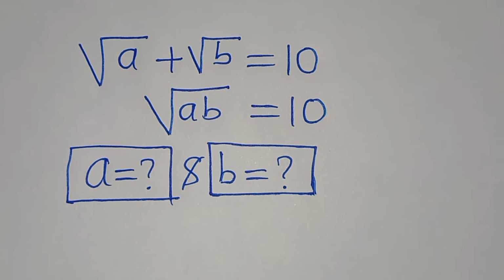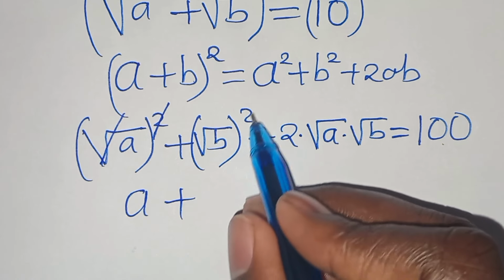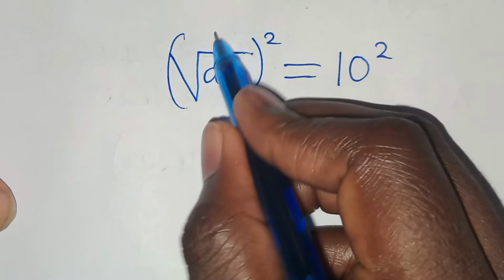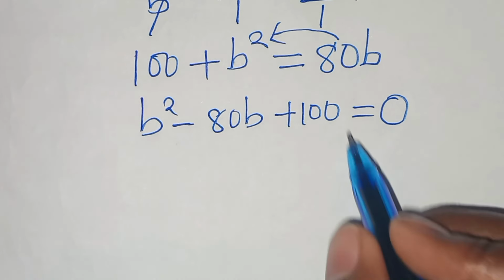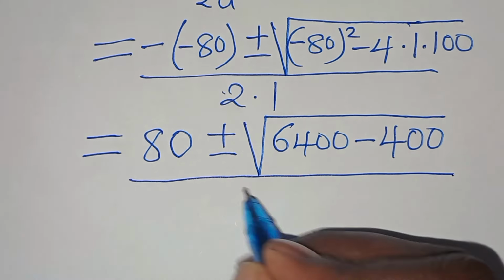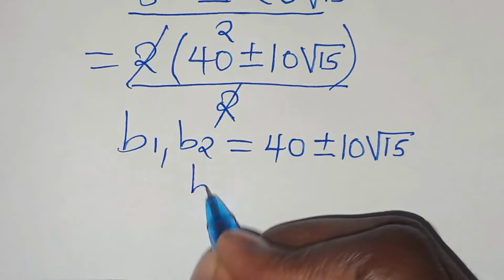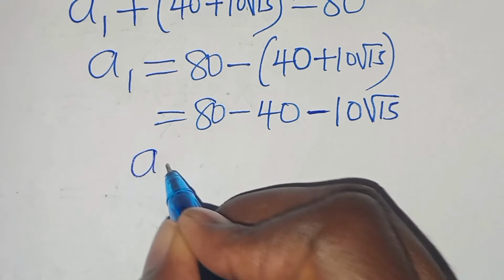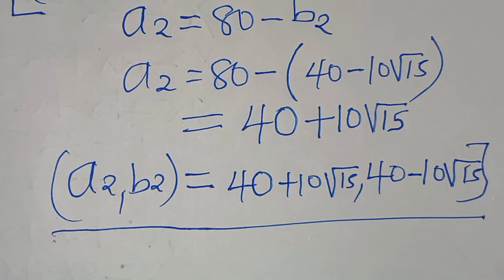Germany | Can you solve this? | Math Olympiad